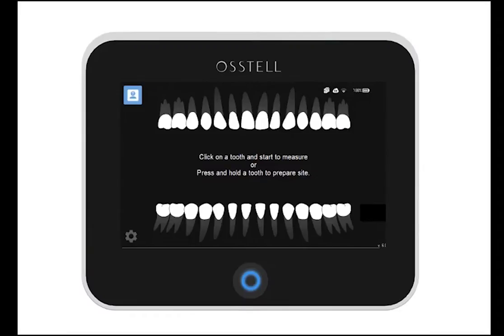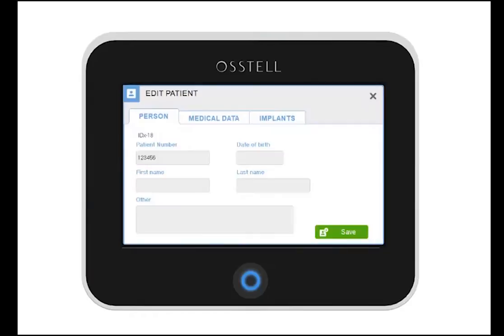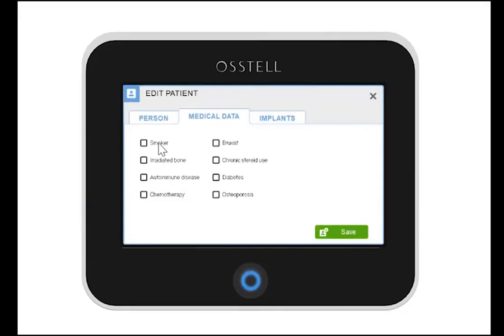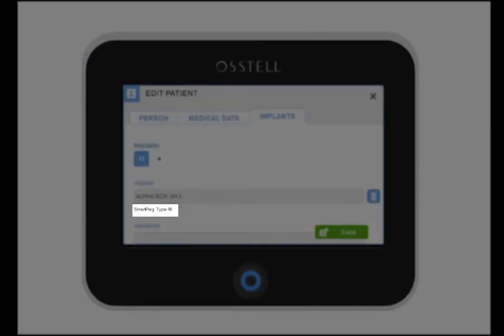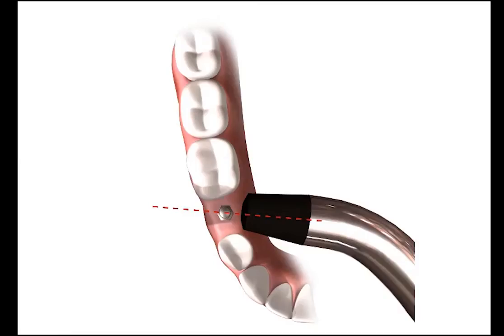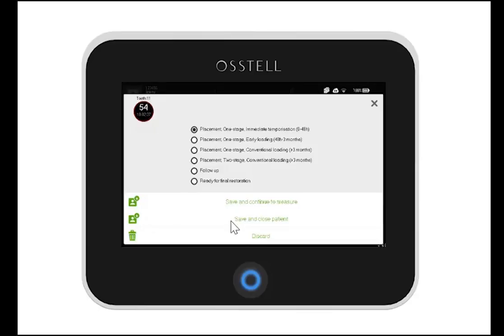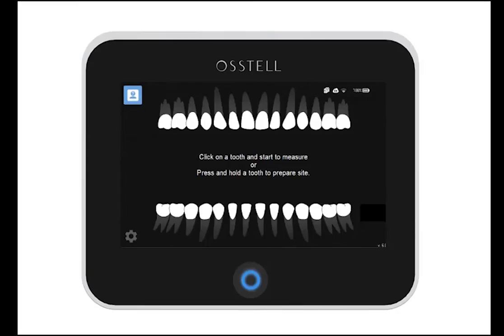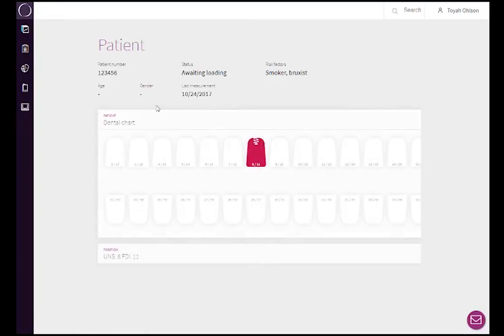Step by step video - IDx Workflow - from patient documentation to stability measurement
Watch this step by step video, from patient documentation to measurement. Do you want to know more about how to use your Osstell IDx?